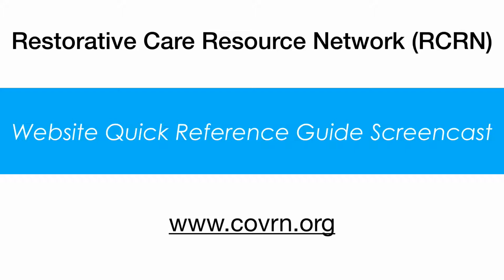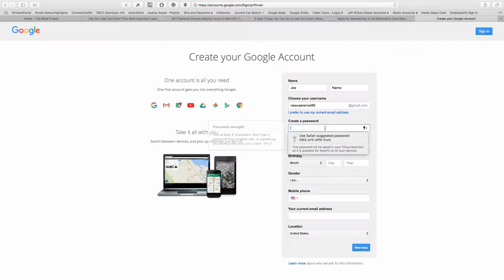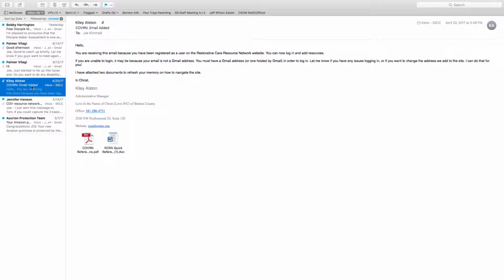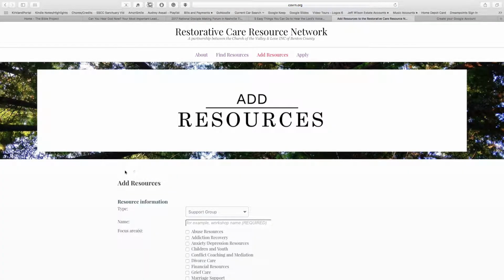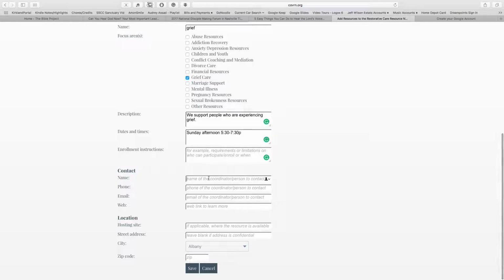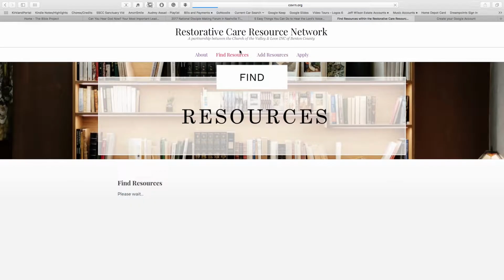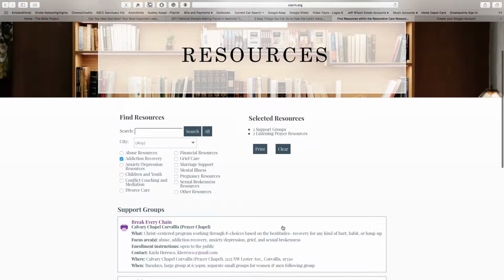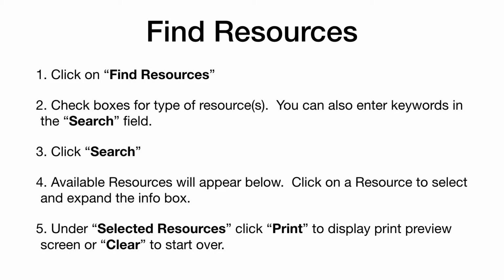COVRN Quick Reference Screencast